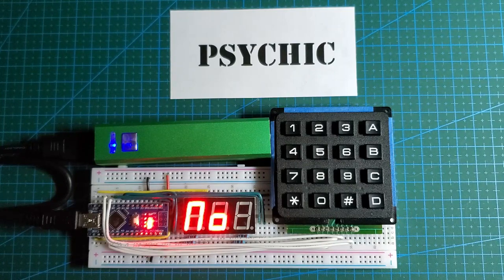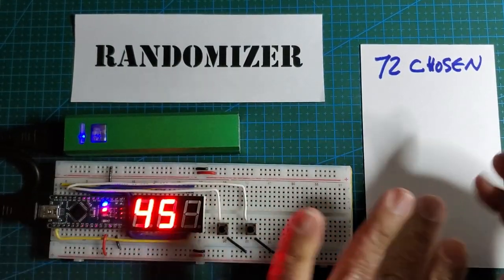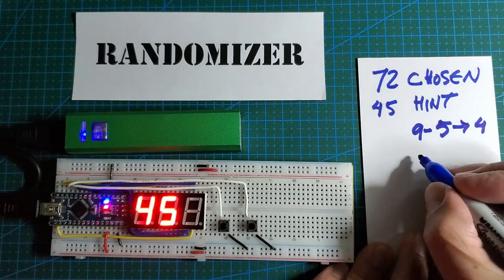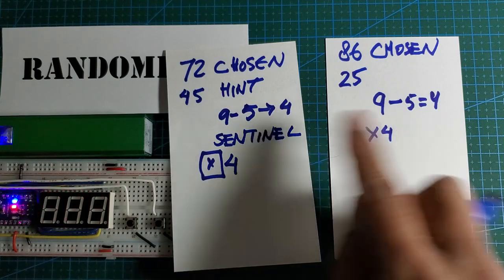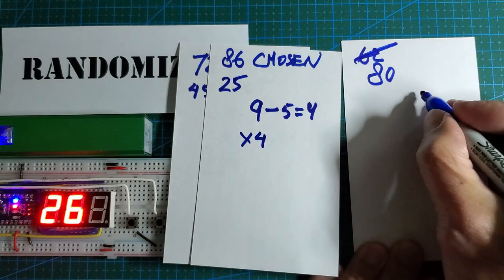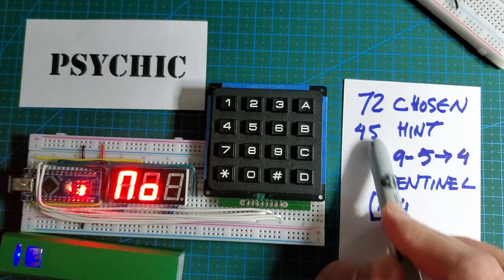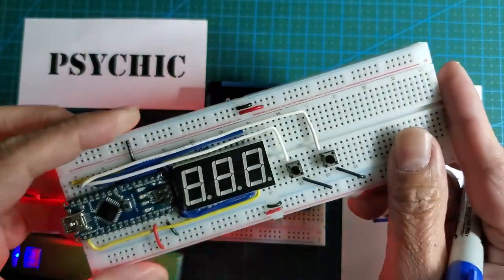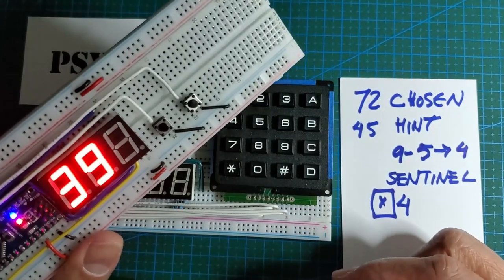HariFun #193 - Psychic Arduino Part 2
In this video, I reveal how the magic trick is done.